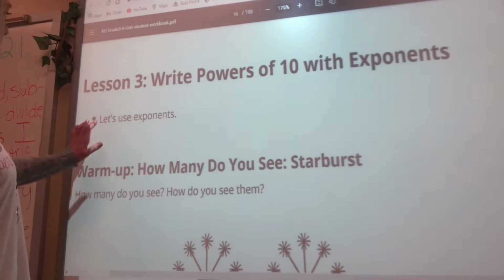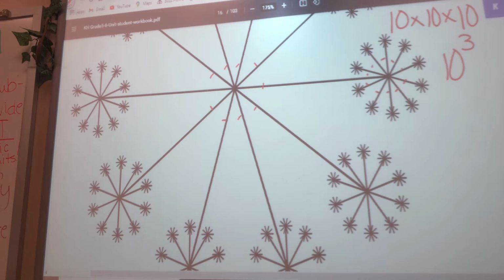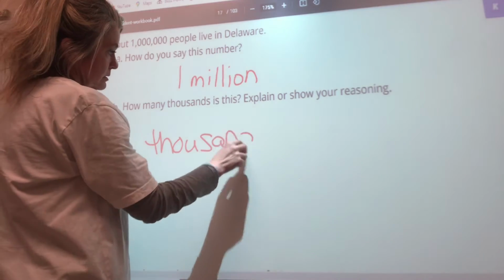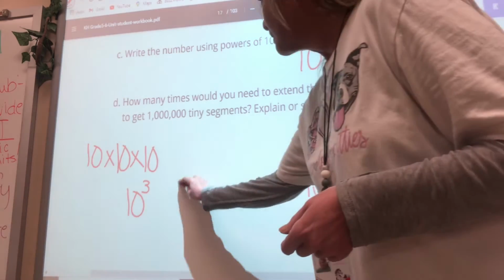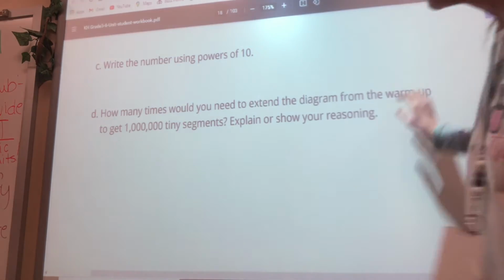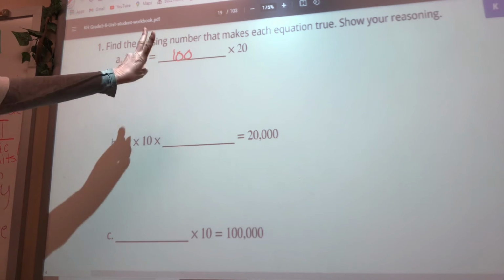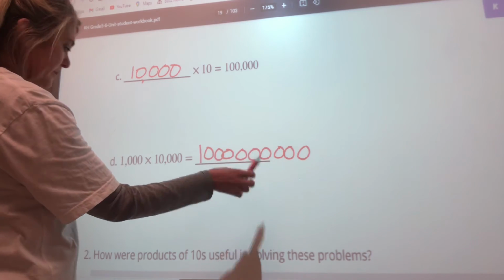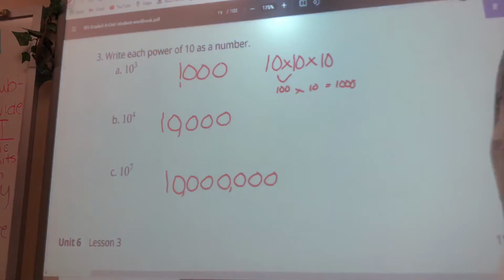Unit 6 Lesson 3 (part 1)